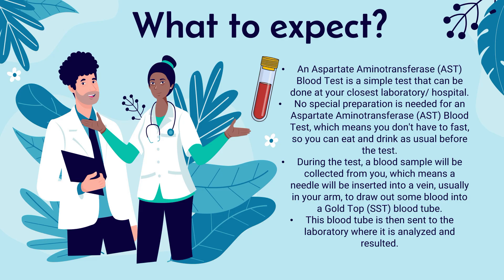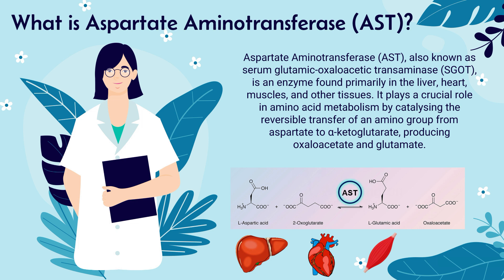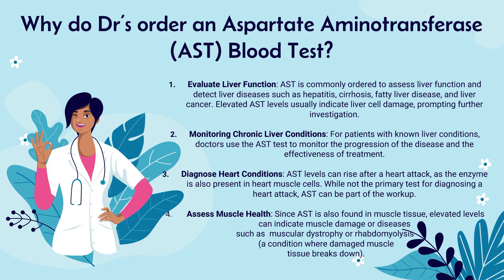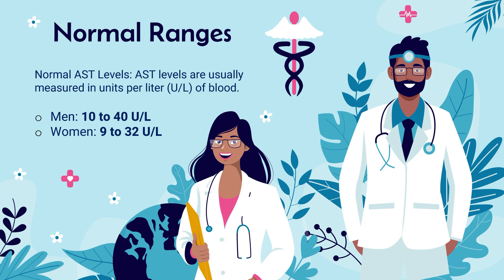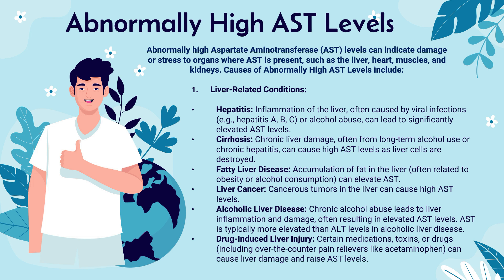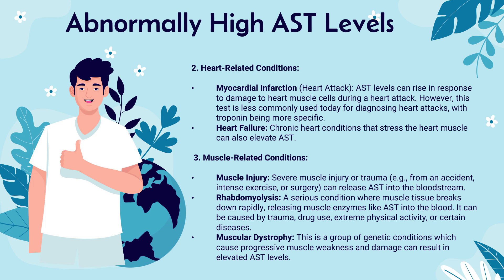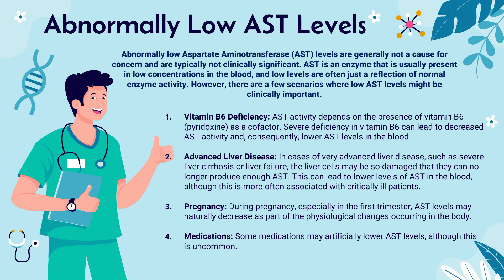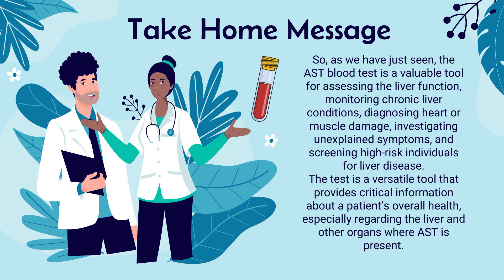Do You Have High AST? Liver Enzyme Blood Test Results Explained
🩺 Confused about high AST levels on your blood test? This video explains what the Aspartate Aminotransferase (AST) blood test measures, why it's ordered, and what your results may reveal about your liver, muscle, or even heart health.

In this clear breakdown, you'll learn:
✅ What AST is and how it works in the body
✅ Normal AST levels vs elevated results
✅ Common causes of high AST (e.g., liver disease, muscle injury, heart conditions)
✅ How AST compares with ALT and why both are often tested together
✅ What to do if your AST is high

Whether you're a patient, student, or health-conscious viewer, this guide will help you understand your blood work and take the next steps confidently.

📌 Also known as: SGOT Test (Serum Glutamic-Oxaloacetic Transaminase)